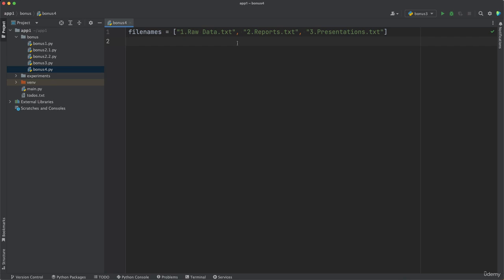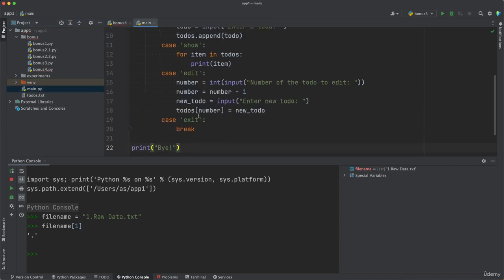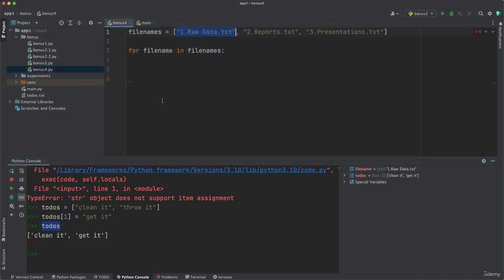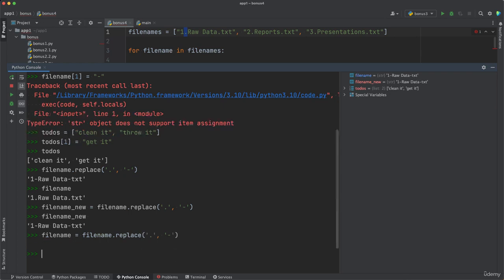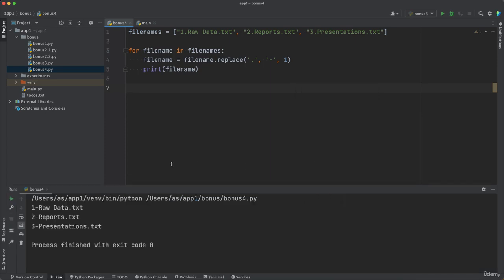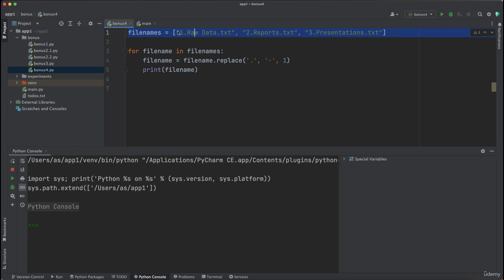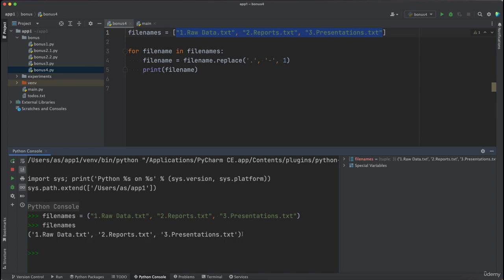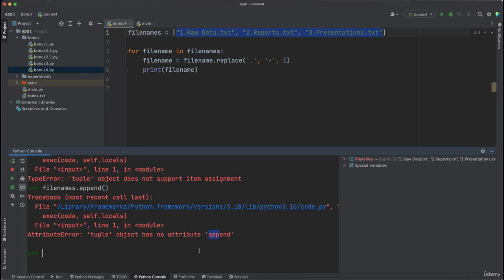004 ⭐️ Bonus Example